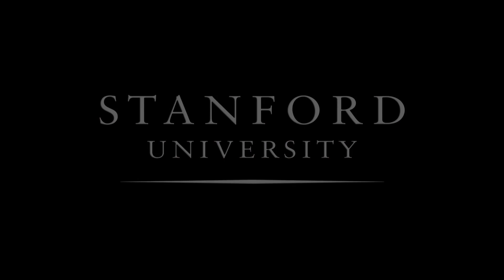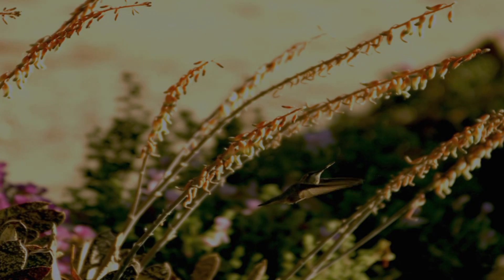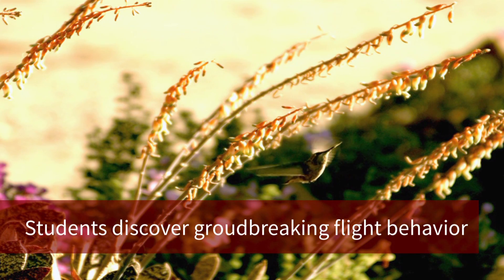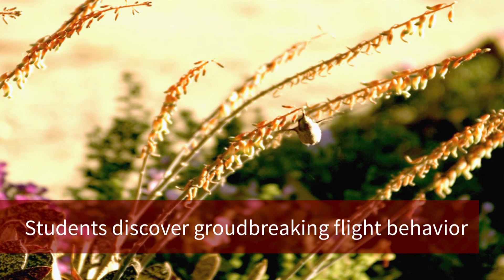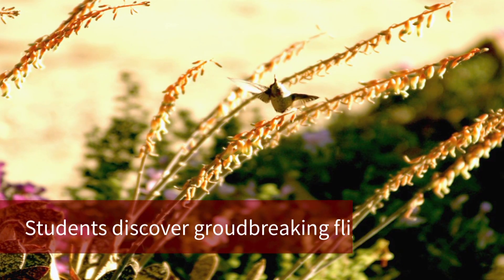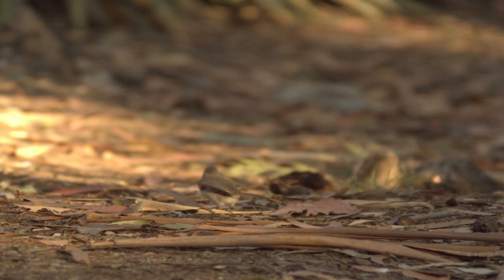Stanford Students Discover Groundbreaking Flight Behavior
Students in David Lentink's Biomechanics of Flight class use a special high-speed camera to discover new, never-before-seen intricacies of flight. Students use the slow motion video to analyze flight parameters for future applications.